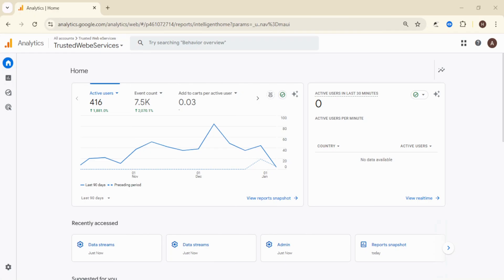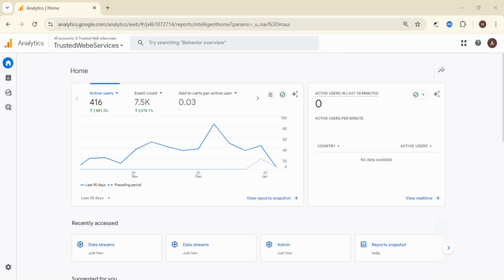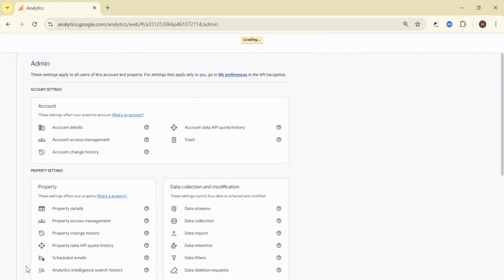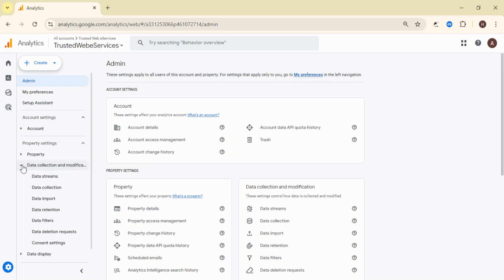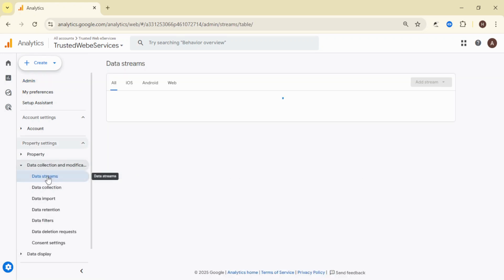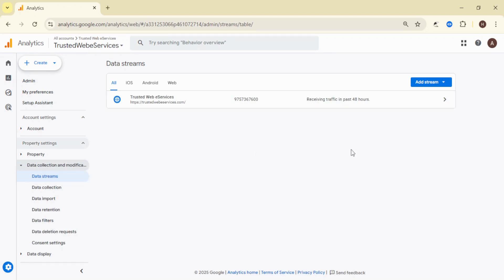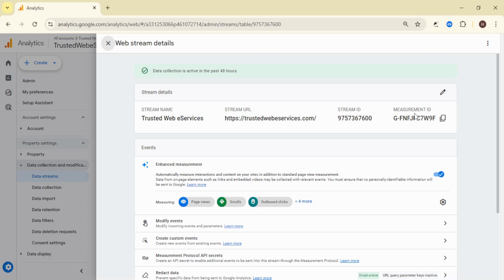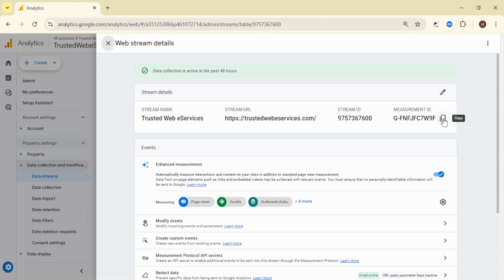How to Find Google Analytics Tracking ID in GA4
Setting up Google Analytics 4? One of the first steps is finding your Tracking ID. This ID is essential for integrating analytics with your website or third-party tools.

In this tutorial, we guide you through the exact steps to locate your Tracking ID in GA4. Whether you’re setting up for the first time or troubleshooting, this video is your go-to resource.